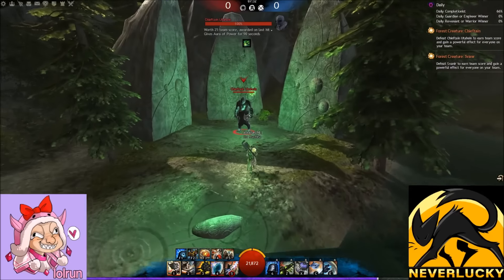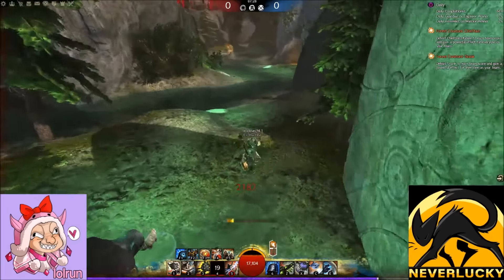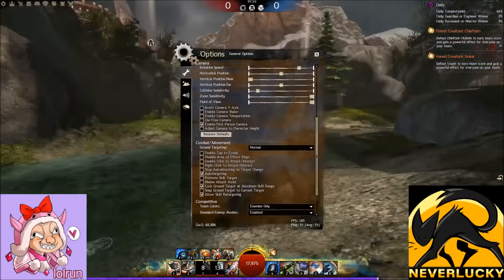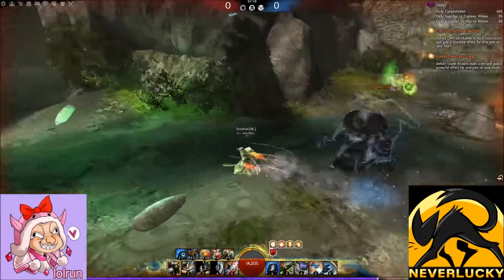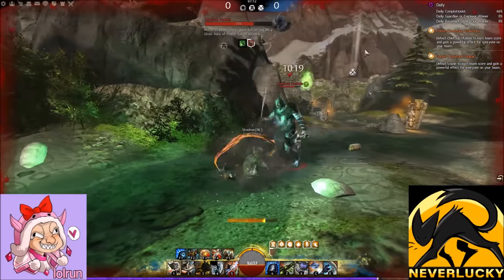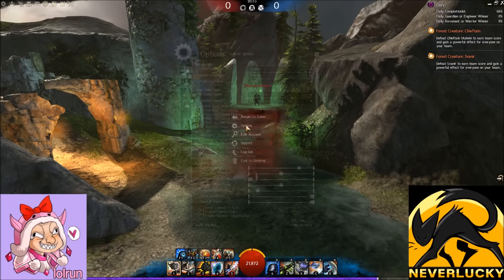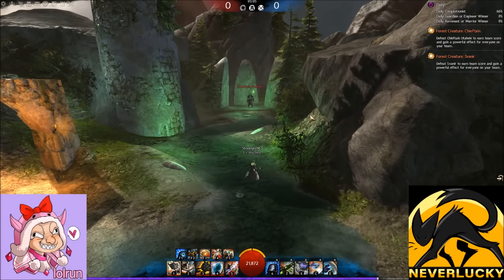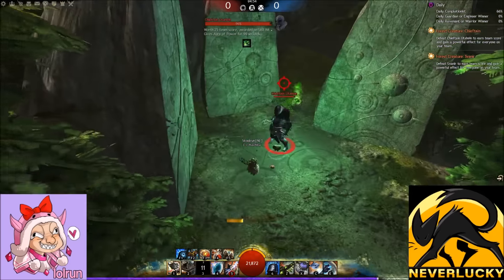PvP Guides - Engineer - Rocket Charge Tips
Here's a short video showing a few ways to optimize your usage of the Engineer Hammer 3 skill, Rocket Charge.